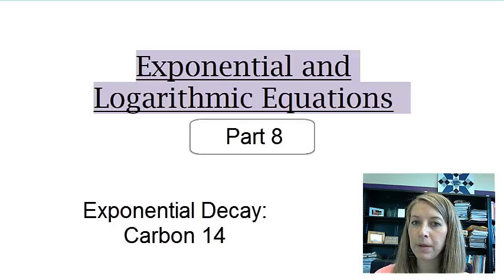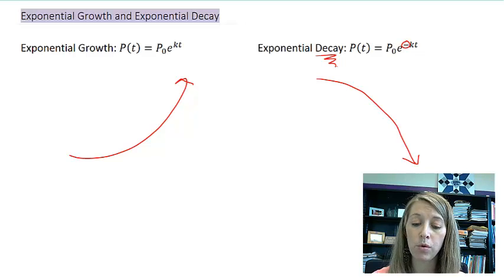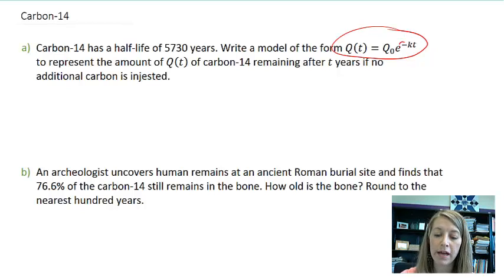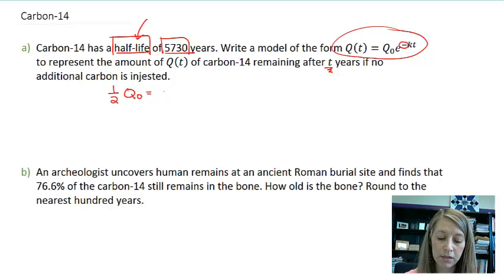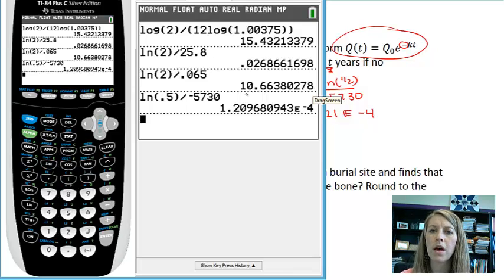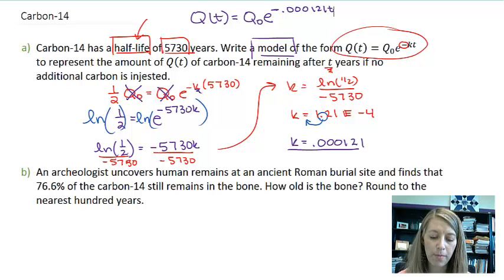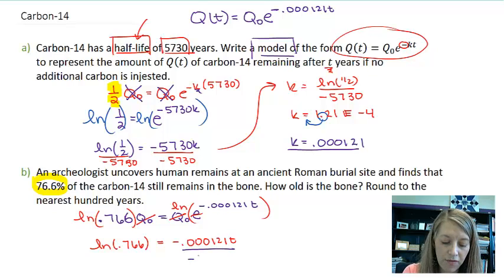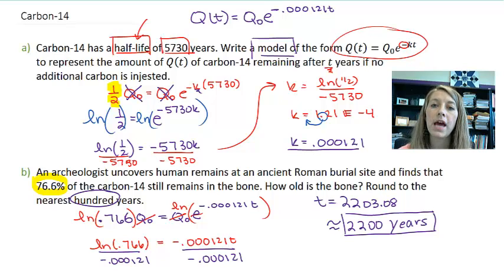4.5.8 Exponential Decay: Carbon-14 dating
Exponential Decay: Carbon-14 dating